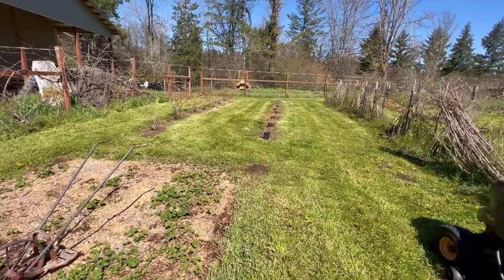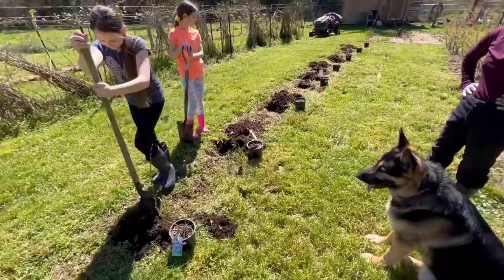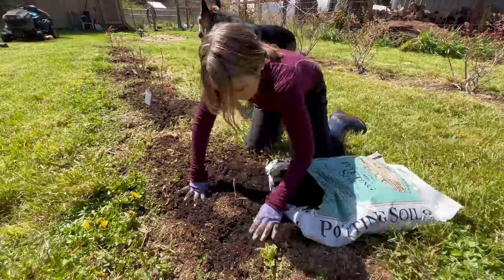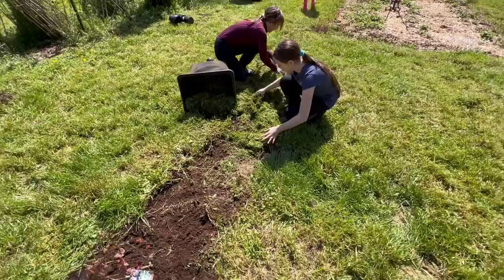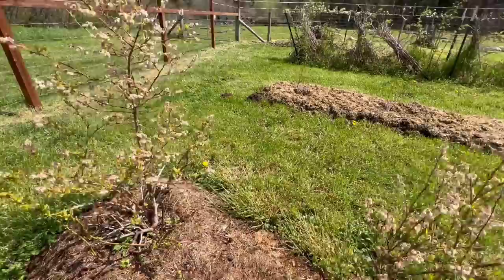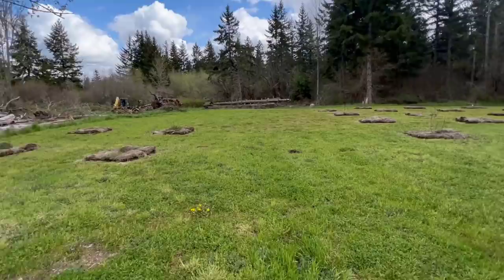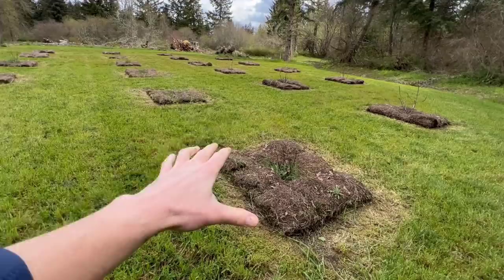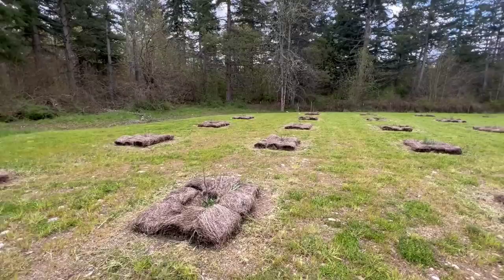Fruit Orchard Tour Ep. 3 | Planting Our New Blueberry Plants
In this episode of Fruit Orchard Tour, we'll be planting a new row of blueberry plants.  Blueberries are such a wonderful plant to grow, as they do well in many different climates.  There are varieties to suite just about any zone from 3 to 9 and if you mulch well and provide plenty of water through the summer, they'll produce abundantly.  It's so much fun to grow your own food at home!